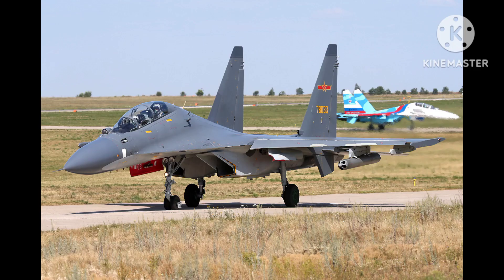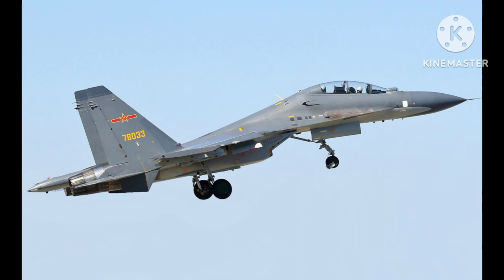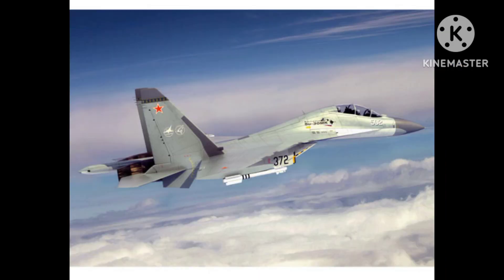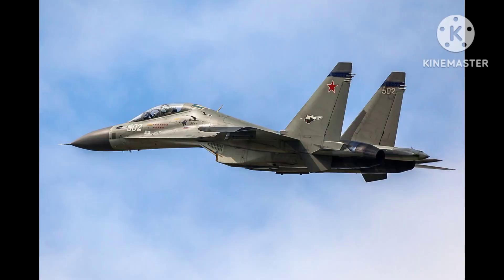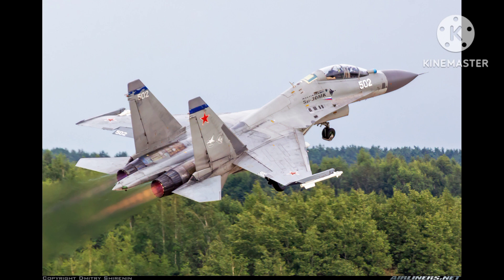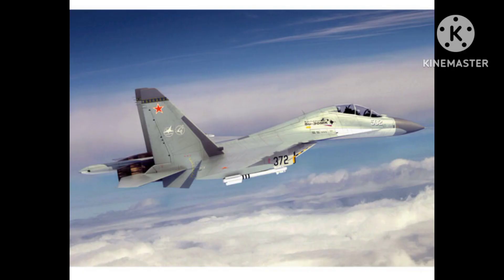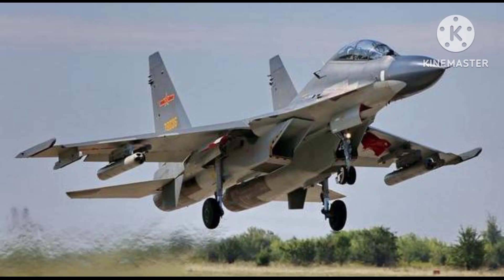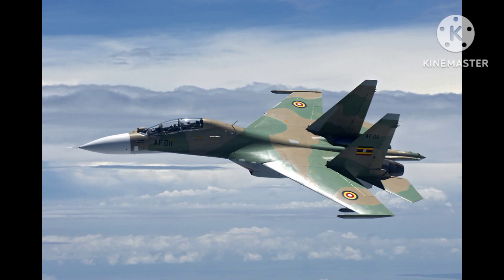Su-30MKK multirole fighter aircraft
Assalamualikum.

Welcome everyone.

Today we will try to tell about Su-30MKK fighter aircraft.

Su-30MKK Fighter Aircraft.

The Su-30MKK is a multirole fighter aircraft designed and manufactured by the Russian aerospace company, Sukhoi. The aircraft was specifically developed for the Chinese People's Liberation Army Air Force (PLAAF) and is a variant of the Su-30MK family of aircraft.

The Su-30MKK is an advanced two-seat fighter aircraft capable of performing a wide range of missions, including air-to-air combat, air-to-ground attack, and reconnaissance. The aircraft is equipped with a sophisticated avionics suite that includes a digital fly-by-wire flight control system, an advanced radar system, and a comprehensive suite of sensors and weapons.

The aircraft has a maximum takeoff weight of 38,800 kg and is powered by two Saturn AL-31F afterburning turbofan engines, each producing 123 kN of thrust. The engines give the Su-30MKK a maximum speed of Mach 2.0 (2,470 km/h) and a range of up to 3,000 km.

The Su-30MKK is armed with a range of advanced air-to-air and air-to-ground weapons. The aircraft can carry up to 8,000 kg of weapons on its 12 hardpoints, including R-73 and R-77 air-to-air missiles, Kh-31P and Kh-59ME air-to-ground missiles, and various bombs and rockets.

The aircraft's advanced avionics and weapons systems make it a formidable fighter aircraft. The Su-30MKK is capable of engaging multiple targets simultaneously, and its long-range air-to-air missiles give it the ability to engage targets beyond visual range. The aircraft's air-to-ground weapons also give it the ability to strike a wide range of ground targets, including enemy air defenses, command and control centers, and armored vehicles.

The Su-30MKK has been used in a number of conflicts around the world. It was used by the PLAAF during the 1999 Kosovo War, where it flew reconnaissance missions over NATO airbases in Italy. The aircraft has also been used by the Indonesian Air Force in the Aceh insurgency, and by the Venezuelan Air Force in the 2019 Venezuelan presidential crisis.

In conclusion, the Su-30MKK is an advanced multirole fighter aircraft with a range of sophisticated avionics and weapons systems. The aircraft is capable of performing a wide range of missions, from air-to-air combat to air-to-ground attack, and has been used in a number of conflicts around the world. Its long-range air-to-air and air-to-ground weapons make it a formidable fighter aircraft that is highly valued by its operators.

Assalamualikum.